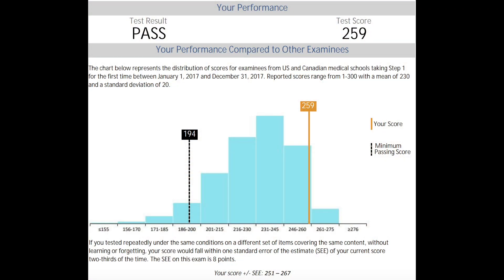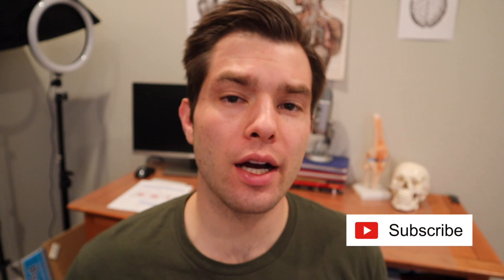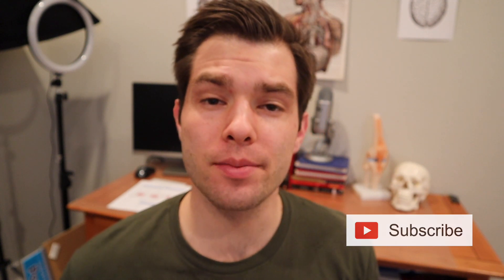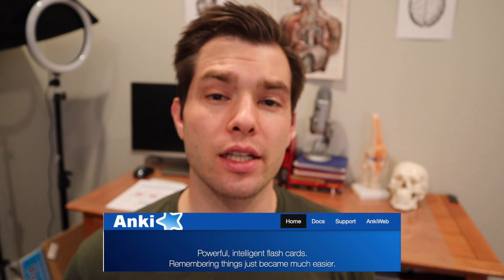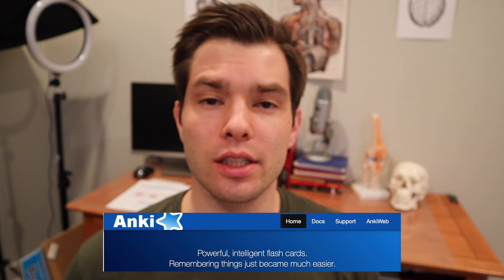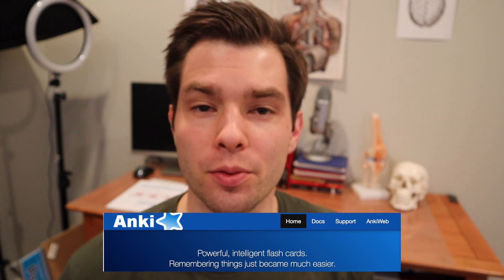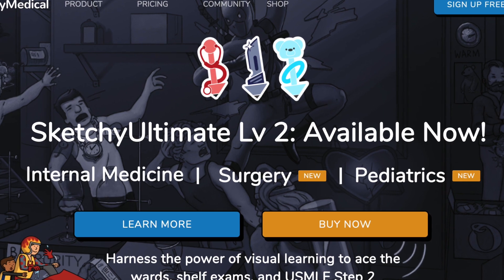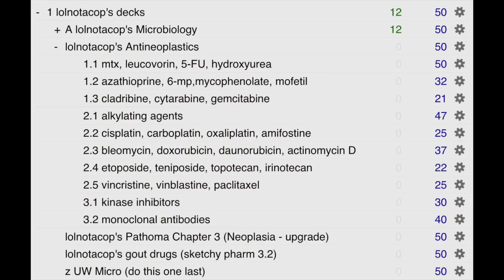How I Scored Above a 250 on USMLE Step 1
USMLE is going to pass/fail in 2022, but, at least for the next two years, it will continue to be used as the most important tool for screening residency applicants. Step 1's importance stems from the fact that residency programs can receive 3-4k applications each cycle due to the electronic application process. These programs simply do not have the resources to go through each application and so they use a screener, currently, Step 1 scores. I speculate that Step 2 will become the new screening tool after 2022.

For those taking the exam before the transition, I would like to detail what I did to score a 259. Scoring above 250 is the general benchmark to get into the residency program of your choice. In this video, I go through the resources that I used, the things I did well, and what I wish I would have done differently.

What I did well:

(1) Use FirstAid to study along with class
(2) Turning FirstAid into Anki decks
(3) Starting to study early: The summer between first and second year
(4) Using NMBE exams to practice my timing

What I wish I did differently:

(1) Start using UWorld early
(2) Use FirstAid to follow along in class from day 1
(3) Start turning FirstAid into Anki decks from day 1
(4) Start using NBME exams earlier